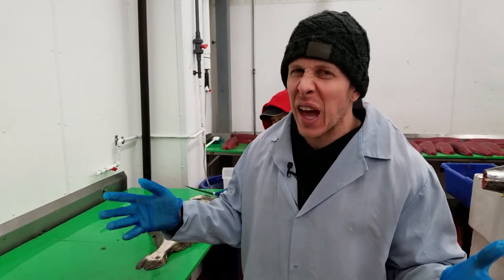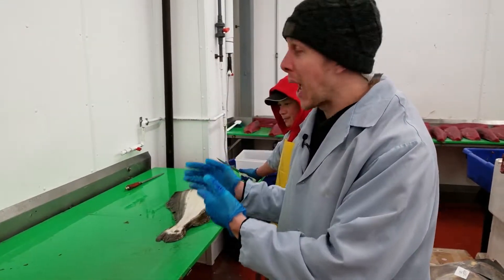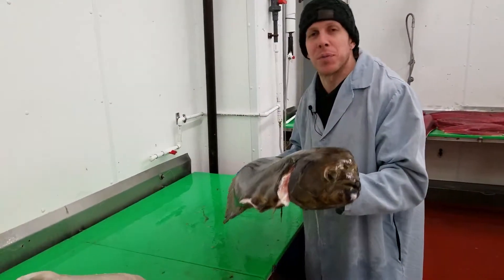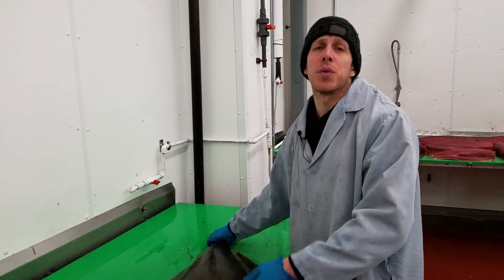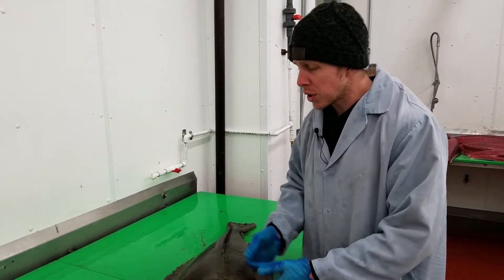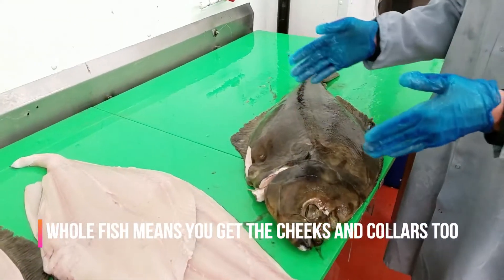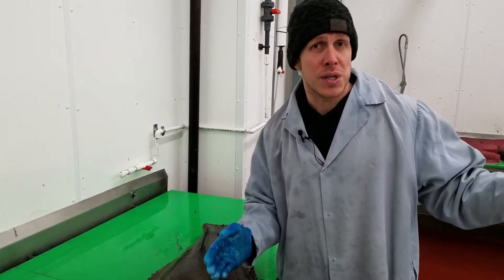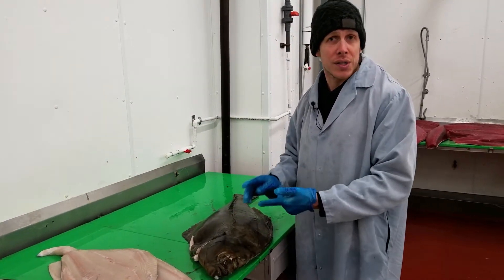Halibut Butchering with Bill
Let's raise some Halibut!  Year round availability and quality here at Samuels with Nordic Halibut!